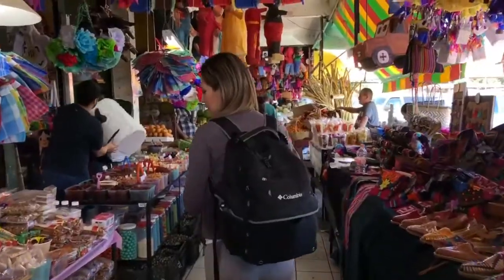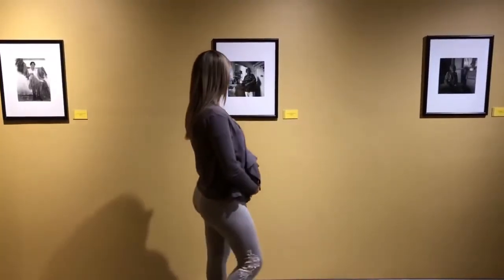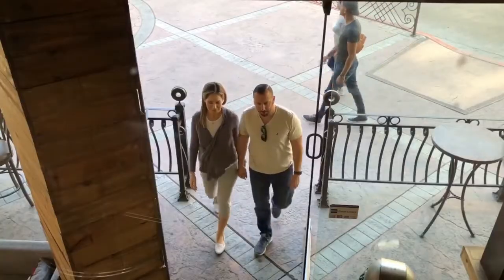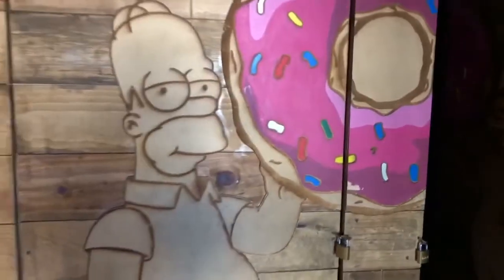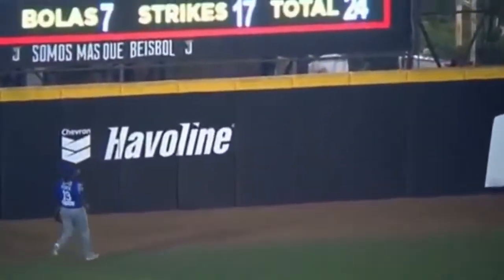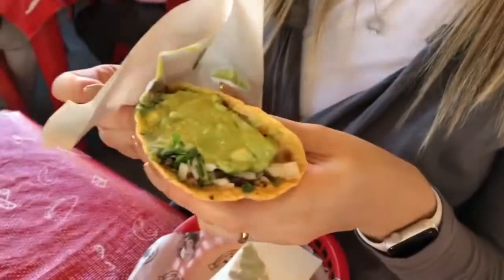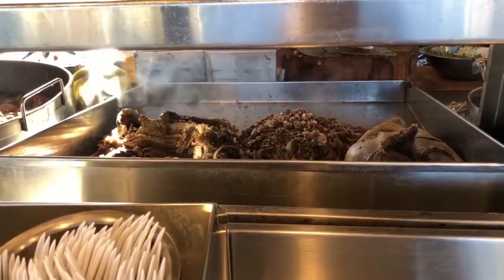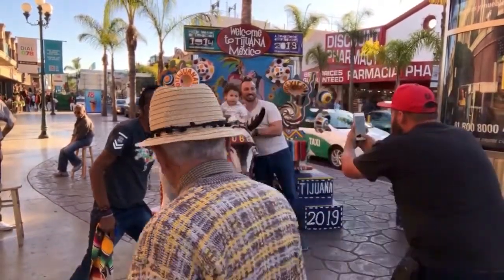Beautiful Tijuana, Mexico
On behalf of the Comfort Tour Channel, many greetings and congratulations. Everyone loves to travel. That’s why People go out for travel when they get a chance. Sometimes in their own country or in another country. If this trip is not easy and comfortable then travel is not fun. A comfortable trip can be arranged with the right direction .This is a video about traveling to Mexico. With this video, travelers can easily reach their destination. Which will increase their interest in travel.
4k videowalks
Amazing Road Trip through Yucatan
Amazing Road Trip through Yucatan mexico
Beautiful Mexicans
Beautiful Mexico
Best city in mexico
Best Travel Video
Central Mexico
Gopro Mexico
Life in mexico
Live in mexico
Mexico 2021
Mexico 4k
Mexico city
Mexico city tour
Mexico city video walk 4k
Mexico places
Mexico streets
Mexico tourism
Mexico travel
Mexico travel 2021
Mexico travel vlog
Mexico vlog
Mexico vlog 2021
Oaxaca city
Oaxaca city mexico
Oaxaca vlog
Retire mexico
Road trip mexico
Tour mexico
Tourismo mexico
Travel mexico
Traveling in mexico
Video walking mexico
Walk Mexico
walking in mexico
walking mexico city